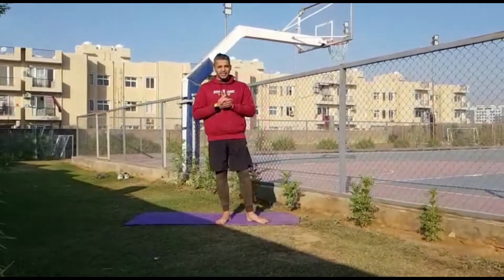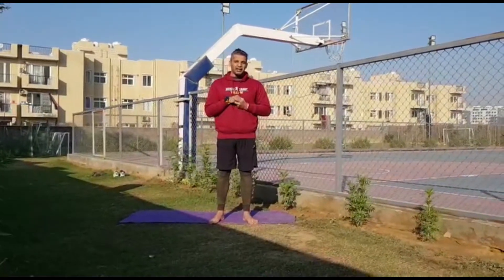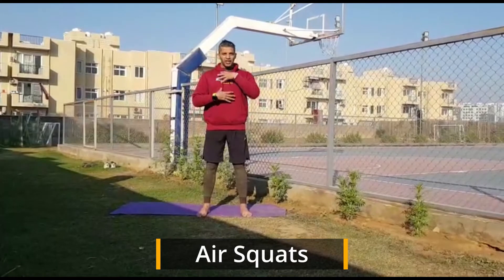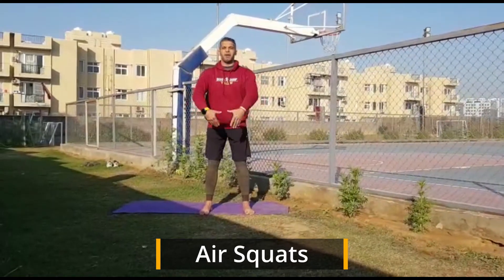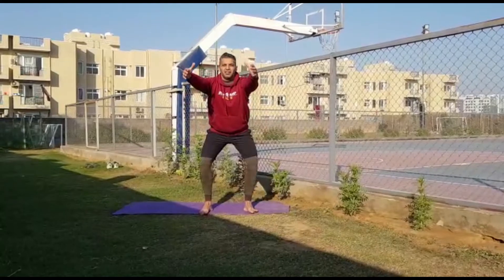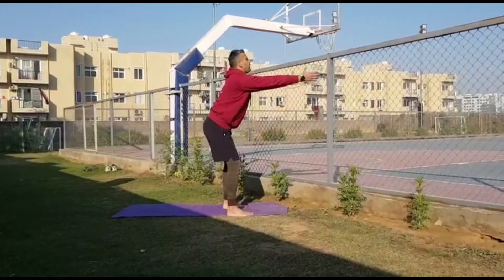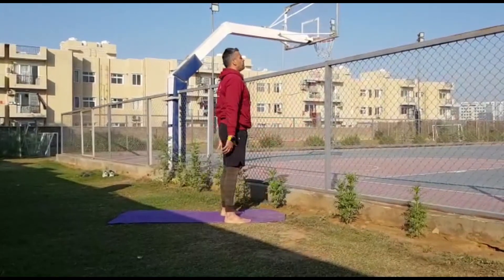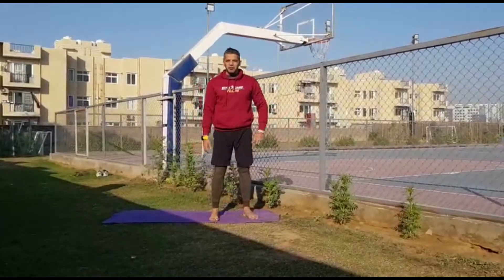MOVEMENT #1 : THE AIR SQUAT